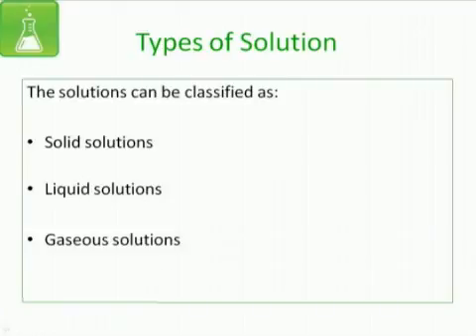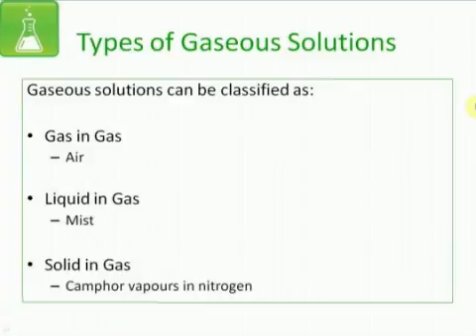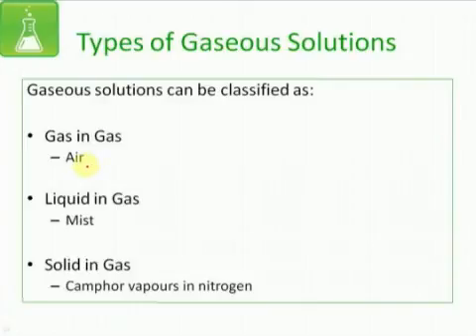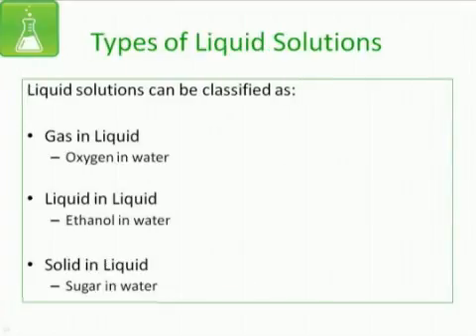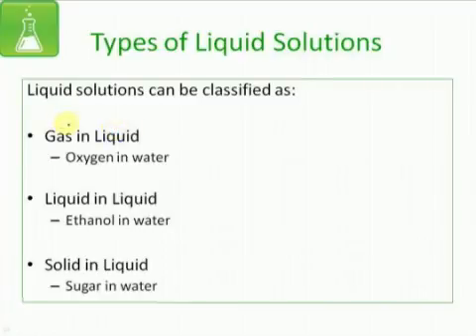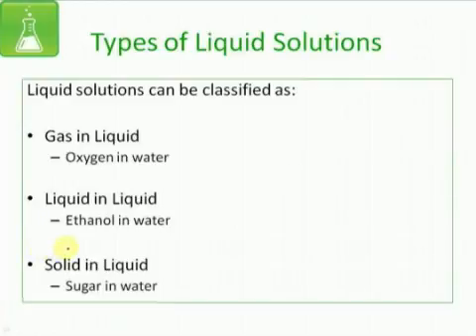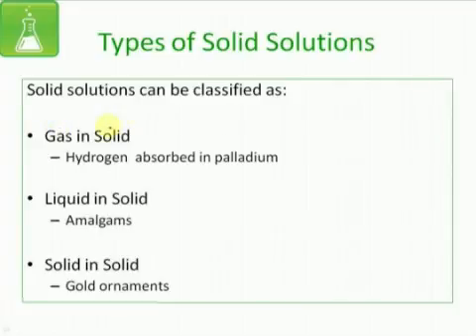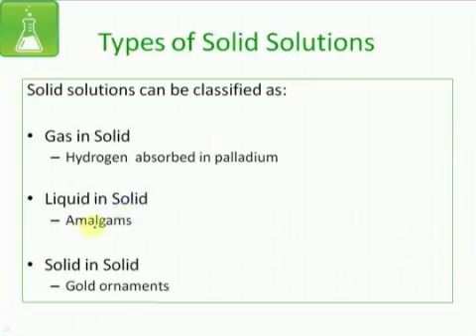Chemistry-Types of Solution